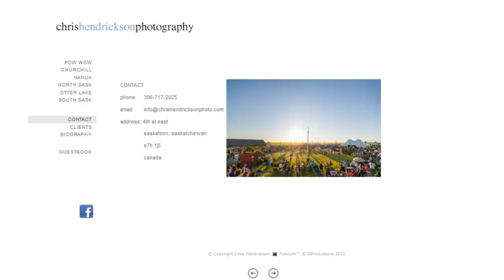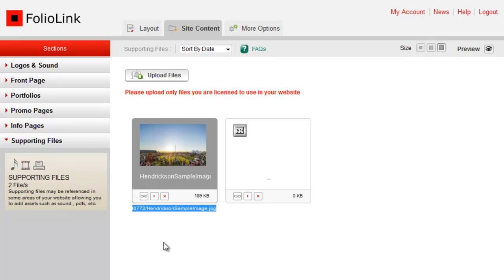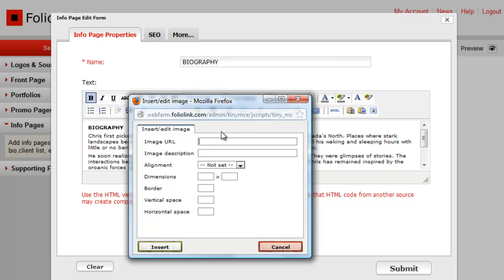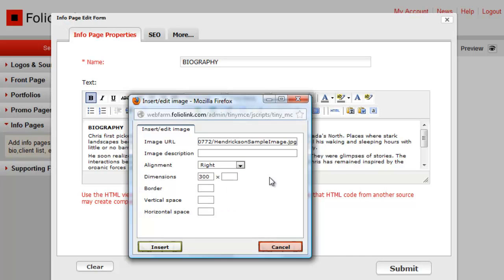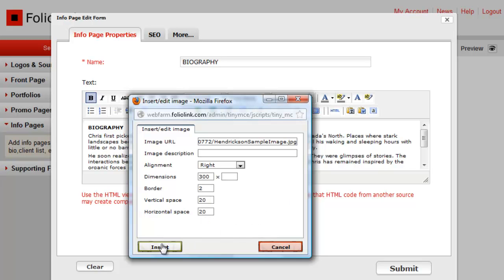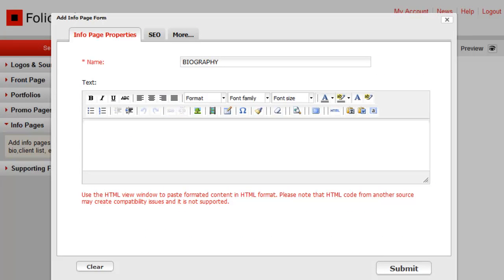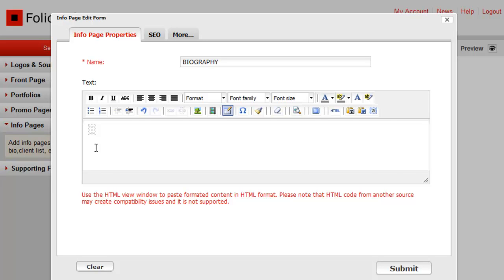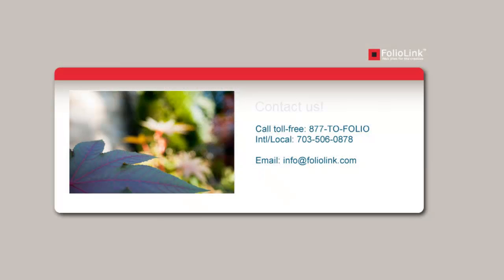How to Add Images to HTML Info Pages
This quick tutorial will guide you through the steps to add one or more images to an info page in an HTML layout. Plus expert tips on formatting images and text!